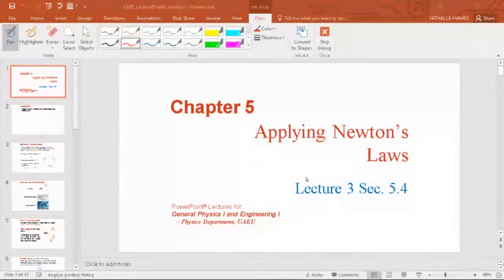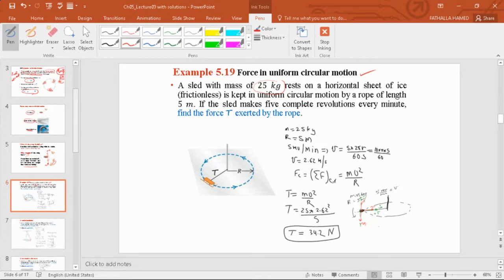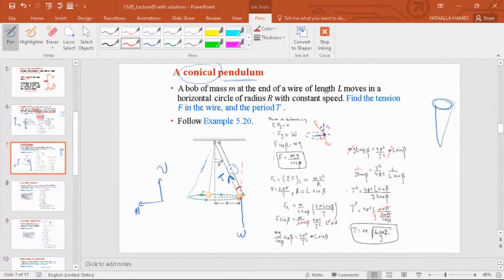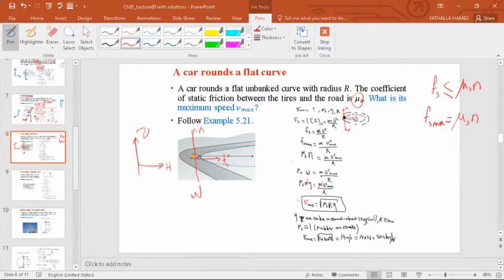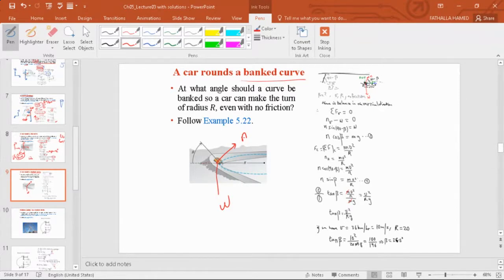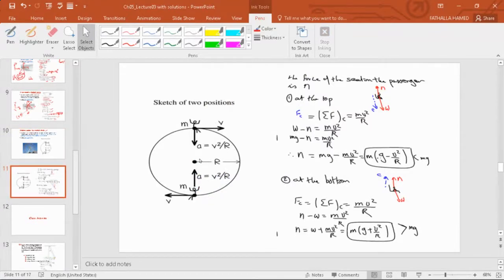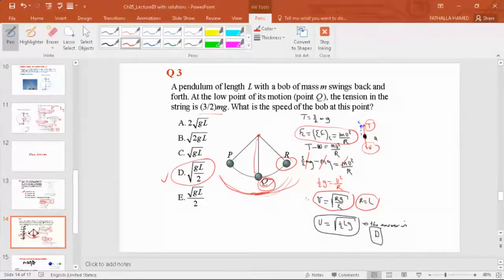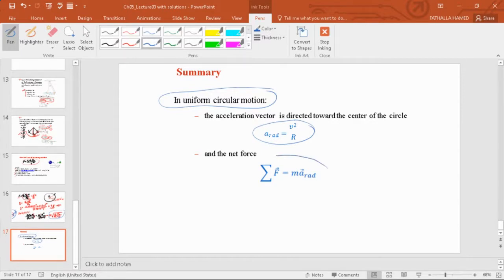GP1 Fall2021 Ch5 3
This lecture deals with application of Newton's second law on bodies moving along a  circular path.